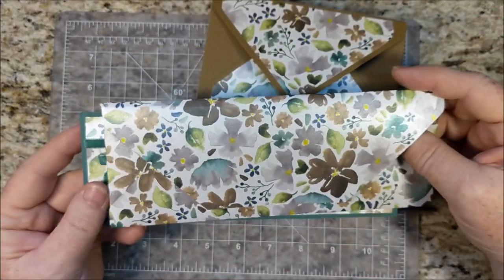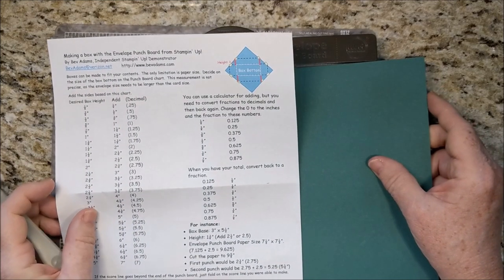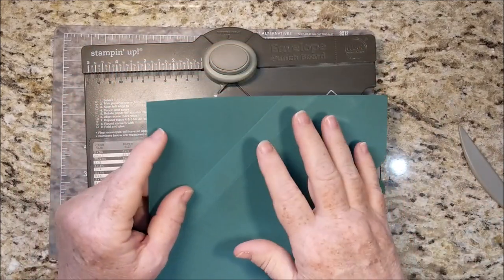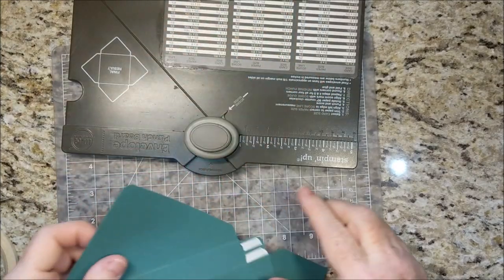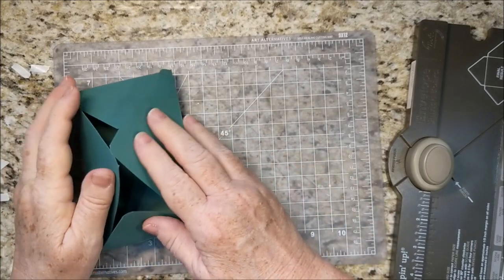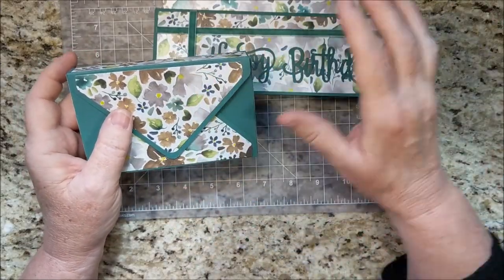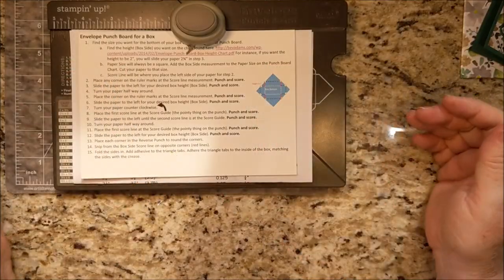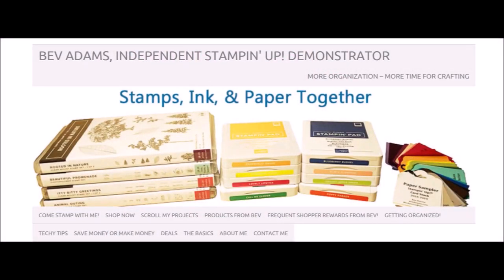Gift Box with the Envelope Punch Board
The Envelope Punch Board make boxes too! This one coordinates with the long envelope I shared last week, 10/11/18. I also have a cheat sheet and a list of how much to add for your box height. Make this project with products from Stampin' Up!  Free directions, links for the products, plus more crafting and organization tips